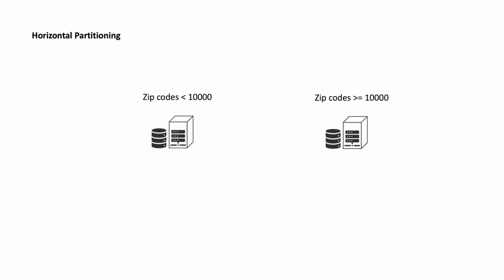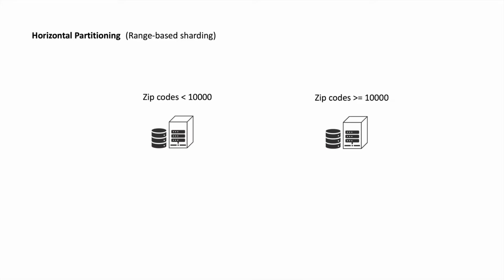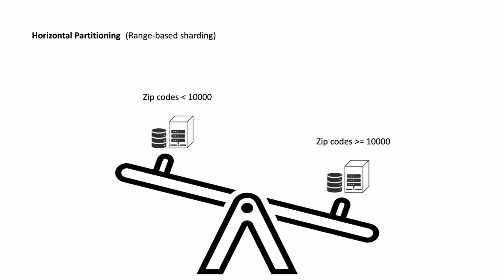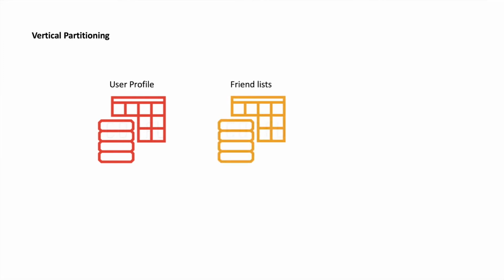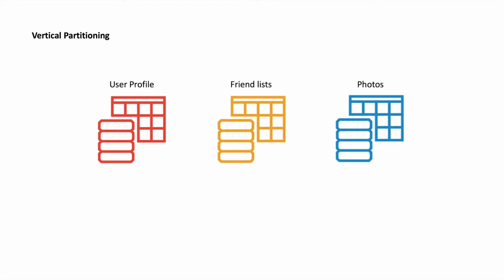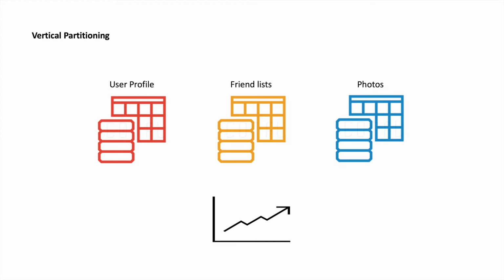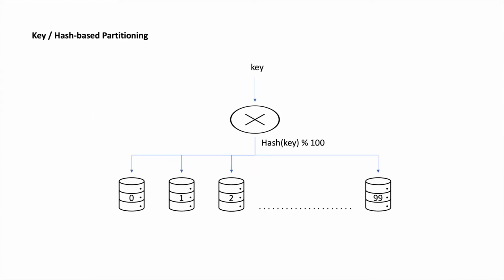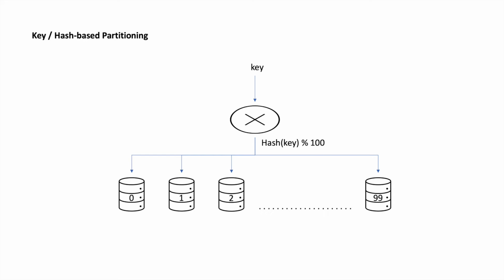High-Level Design Part 21 : Sharding